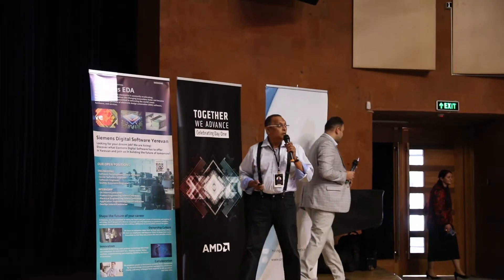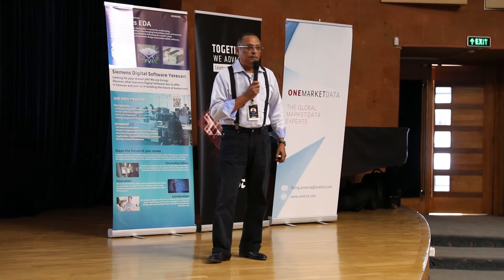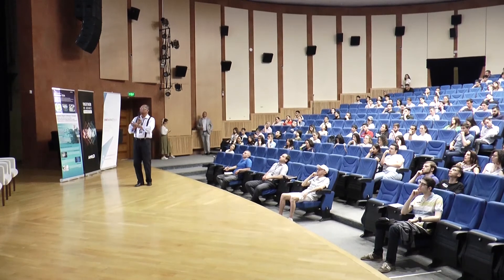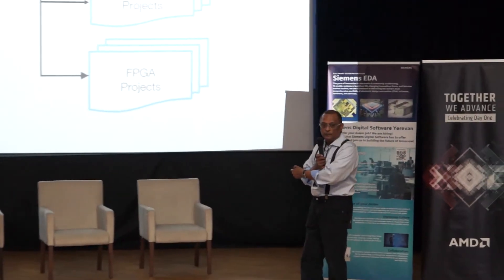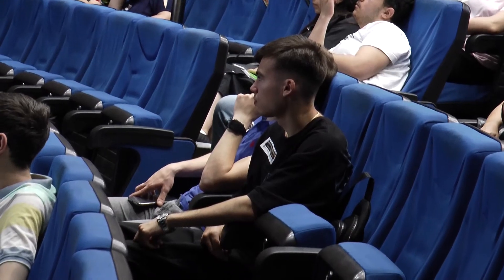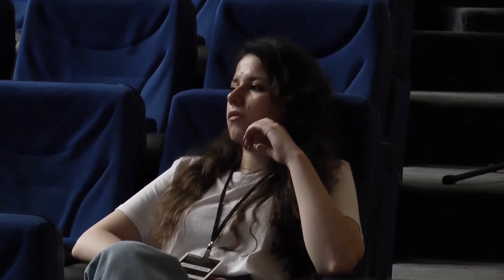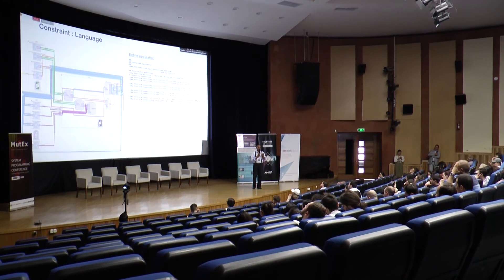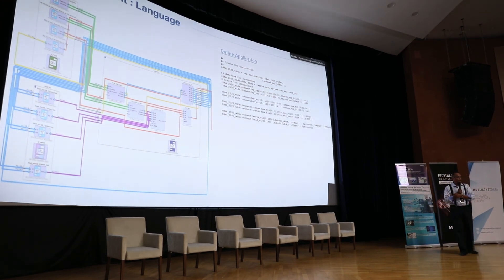2. Sandeep Dutta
System Programming Conference.
Talk by founder of System View, Inc on "Visual System Integrator"